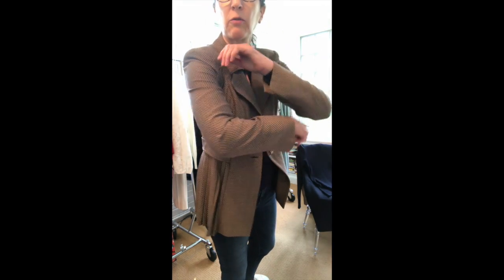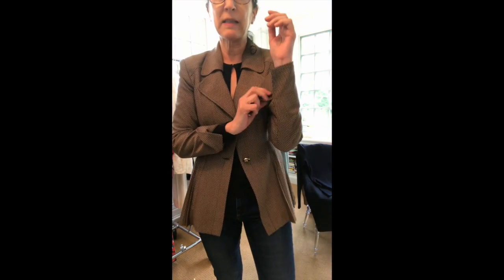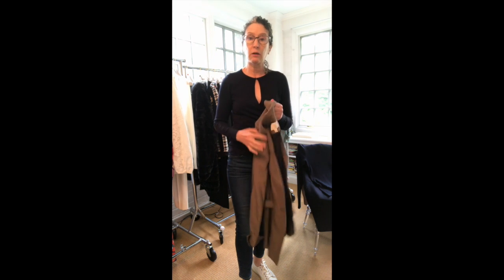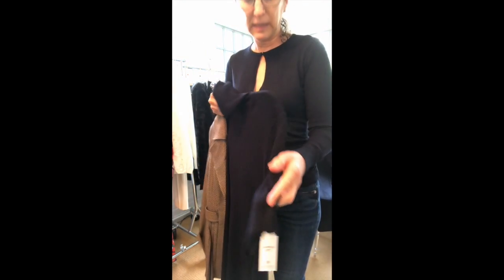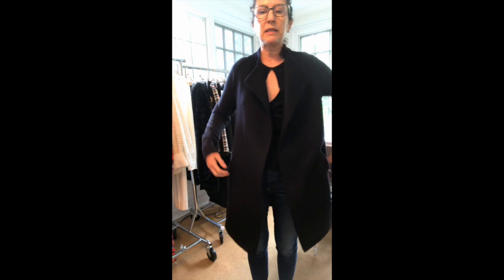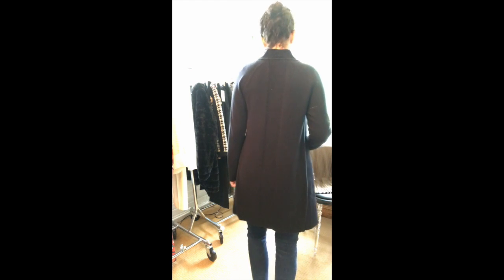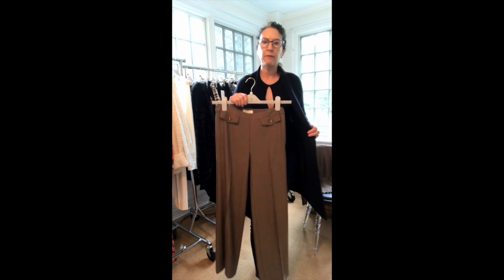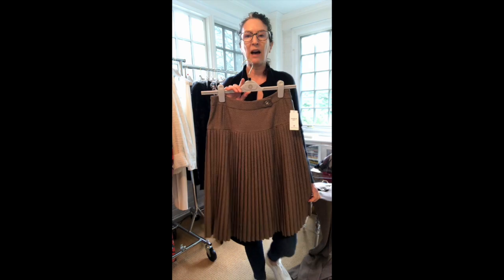BIRDSEYE SUIT, MARGOT SWEATER AND AVERY SWEATER COAT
This video is about BIRDSEYE SUIT, MARGOT SWEATER AND AVERY SWEATER COAT